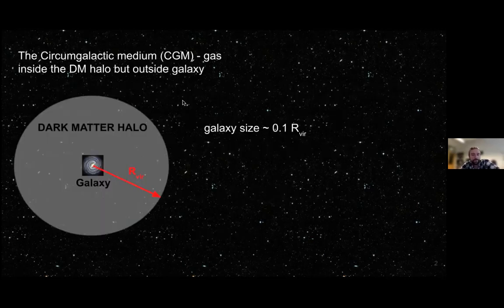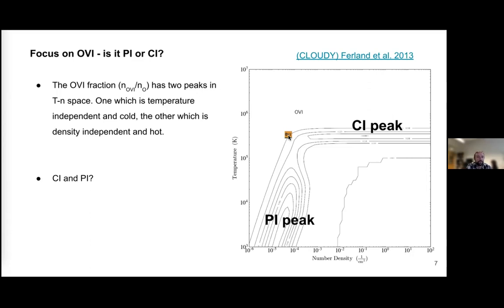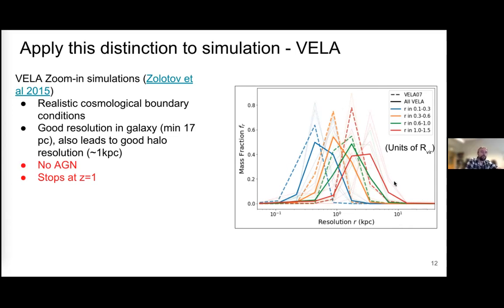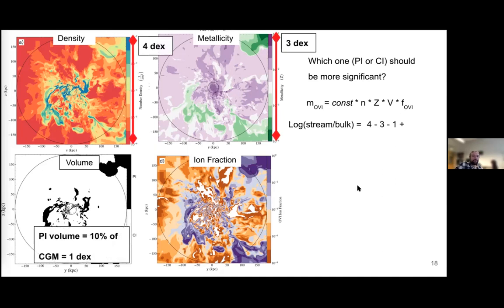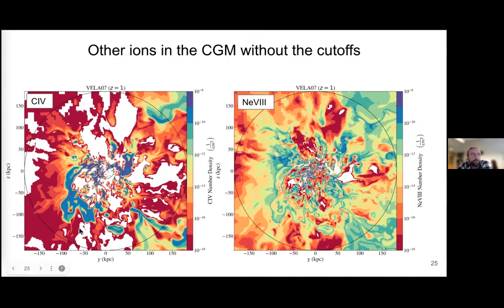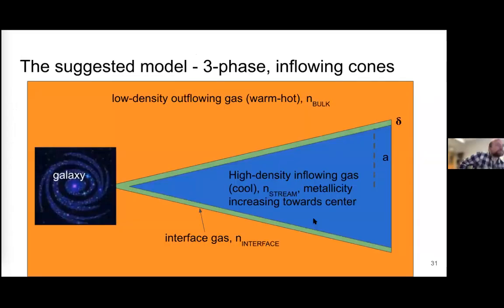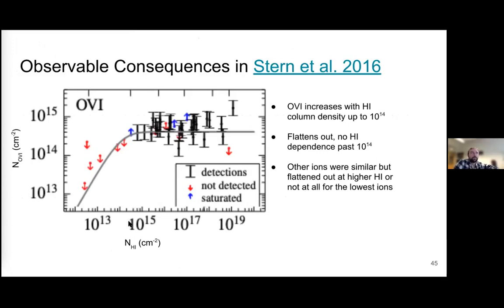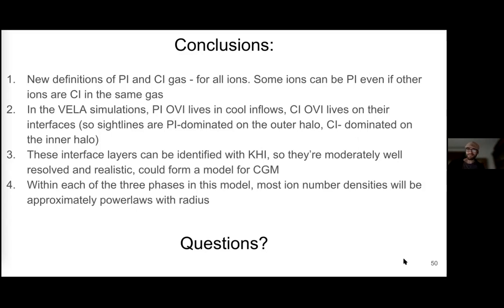[IPARCOS astro-seminar] Mr. Clayton Strawn, Wednesday, June 2nd 2021 @ 17:00 CEST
[IPARCOS astro-seminar] 02/06/2021

Mr. Clayton Strawn (UCSC, USA)

PI streams and CI interfaces: How different ionization mechanisms can distinguish phases in the CGM

Abstract: Using ionization modeling software CLOUDY, I present a new definition, based on physical principles, of photoionized (PI) and collisionally ionized (CI) "phases" for individual astrophysical ions. This is unlike how previous authors have usually identified entire clouds (with many ions) as "in PI/CI equilibrium". In the Circumgalactic medium (CGM), gas is highly ionized, and this distinction about how it becomes ionized could have major implications for inferring overall metal masses and interpreting observations. Applying this distinction to OVI in the CGM of a cosmological simulation, I find that PI OVI is identifiable as inflowing cold streams, while CI OVI can be identified as two-phase: the bulk volume and an interface layer between the streams and bulk. The photoionized component dominates observed column densities at large impact parameters (≳0.3Rvir), while the collisionally ionized component dominates closer in. However, this is because the vast majority of CI OVI resides in the relatively thin boundaries of the photoionized streams. I discuss how the simulation results are in realistic agreement with analytic predictions of stream and boundary properties, and their compatibility with observations. All of this together allows us to present a model of the CGM where OVI and other ions would be distributed among the three phases (inflowing and narrowing cool streams, hot and outflowing bulk, thin interface), and would under certain conditions have densities which are approximately powerlaws with galactic radius in each phase. Finally, I will discuss future work which would allow us to more closely refine and modify this model, via theoretical comparisons, and allow us to test this model's applicability, via comparison to observation.